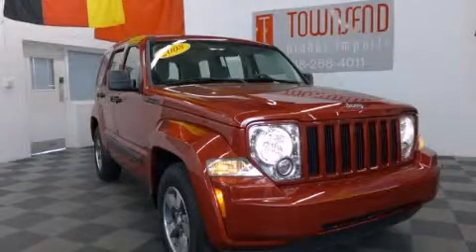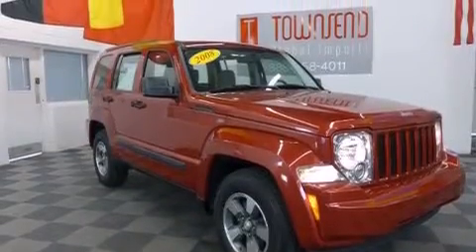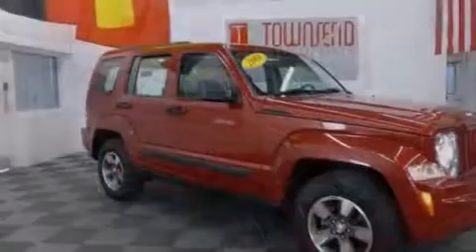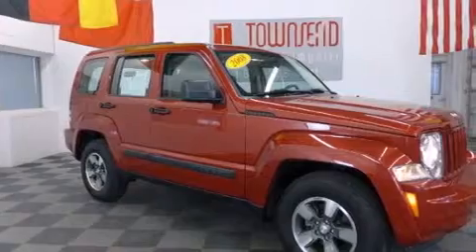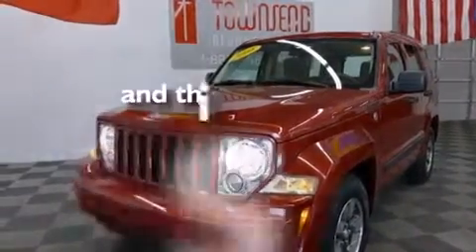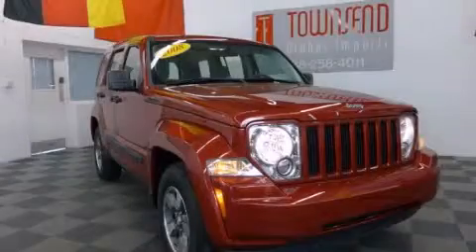2008 Jeep Liberty Tuscaloosa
Year : 2008
 Make : Jeep
 Model : Liberty
 Engine : 3.7L DOHC V6 engine
 Trans . : Manual
 Exterior : -
 Miles : 55,003
 Interior : -
 Stock : L3034

 Pre-Owned 2008 Jeep Liberty Tuscaloosa AL